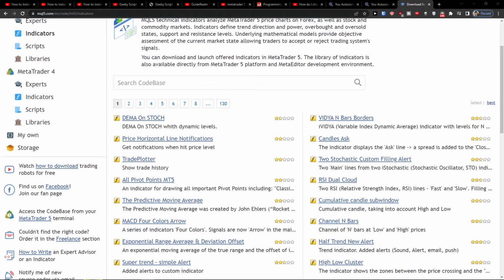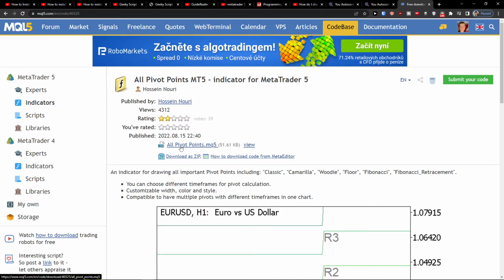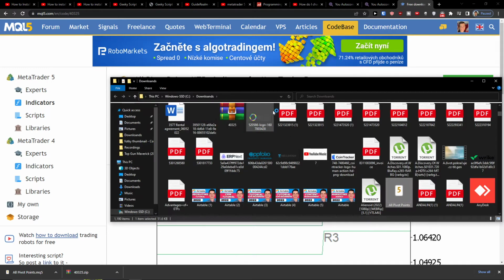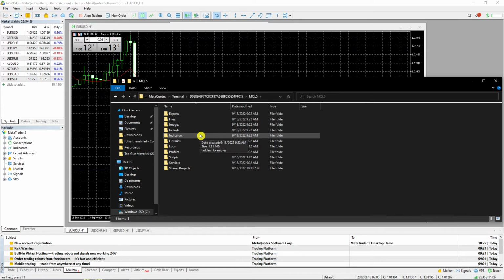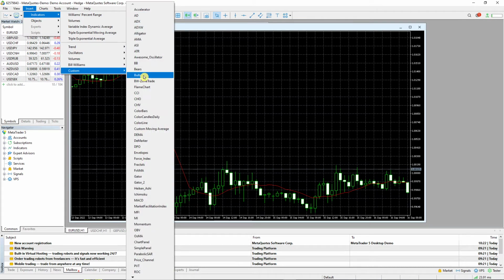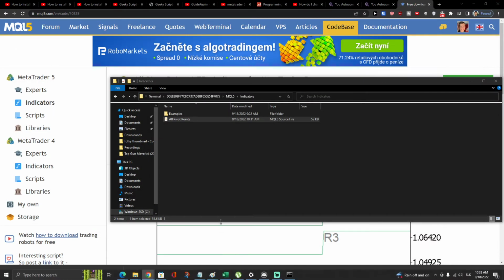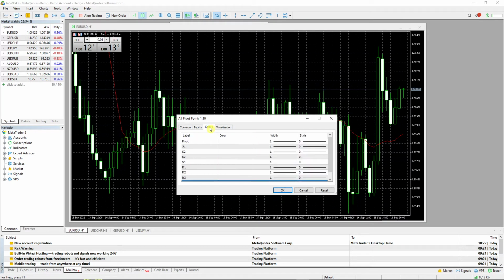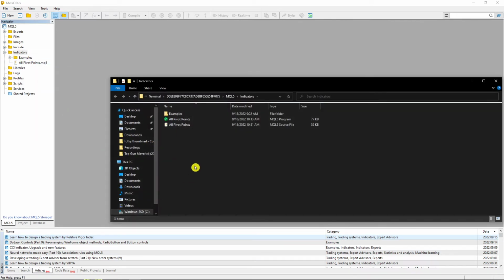How To Install Metatrade 5 Indicators - MT Indicators Tutorial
In this video you will find out How To Install Metatrade 5 Indicators